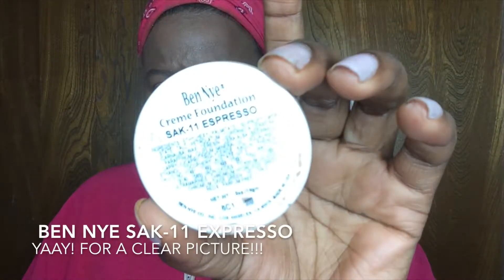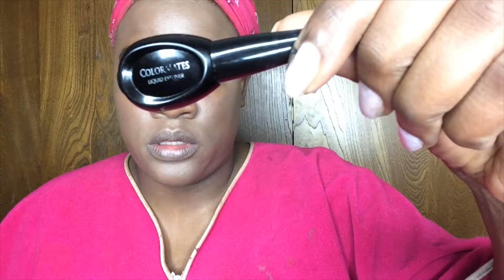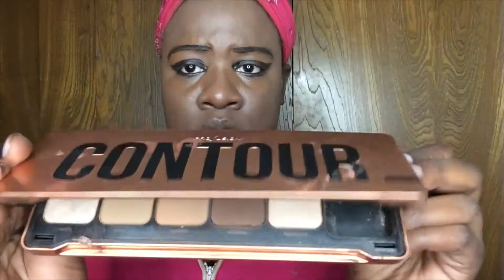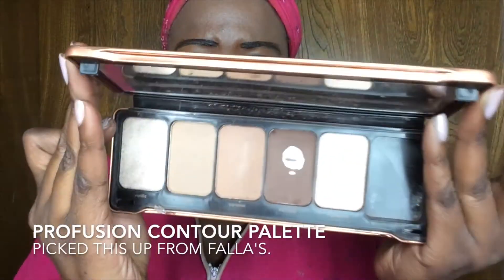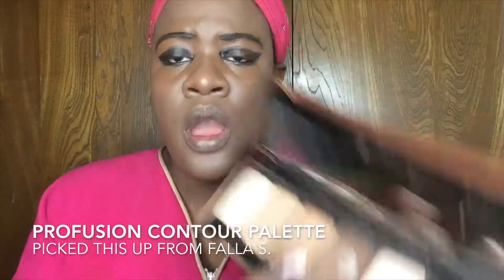Theatrical Makeup: African American Skin- JAZZ AGE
Basic video, if you have any questions, please lemme know!

My Interpretation of Jazz Age for African American Skin tones.

MY MAKEUP KIT
Ben Nye – TK7 Dark Brown

PRODUCT DESCRIPTION
Ben Nye Theatrical Pro Makeup Kits are a standard for class and production. Theatrical Creme Kits Ben Nye products are intensely pigmented, easy to blend, and provide exceptional design options.

If you add me on these, let me know, I'll follow back asap!!!